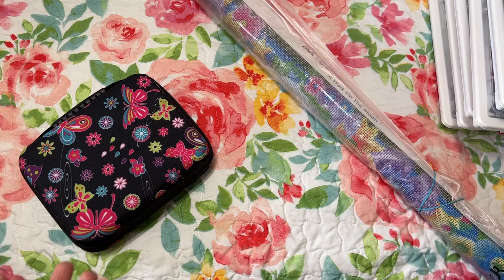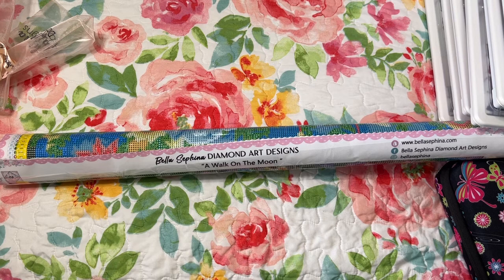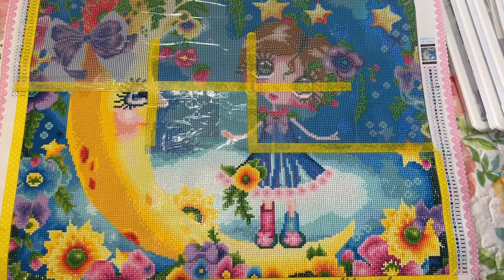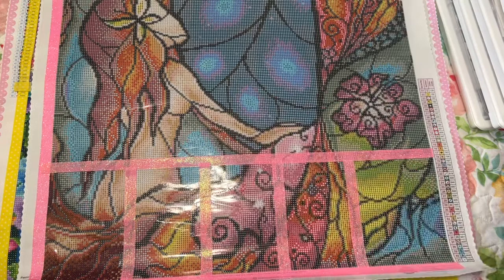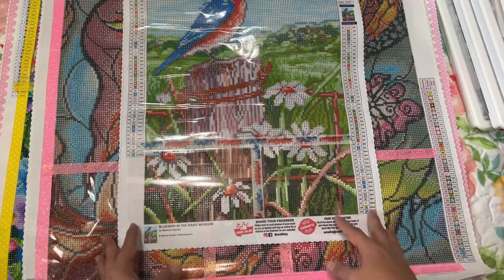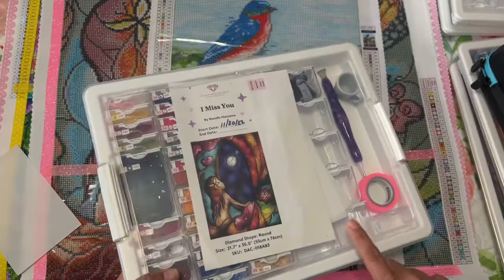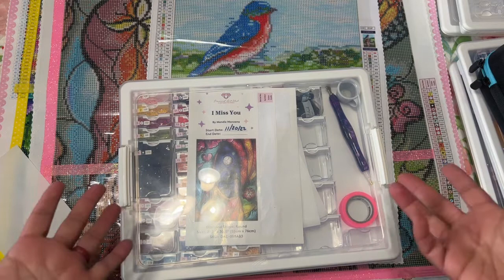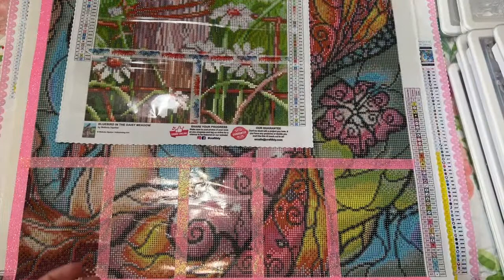Ramblings of What I Am Working on, Elizabeth Ward Storage, Thoughts, and More 😀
Hi, Diamond Friends, in today's video I am sharing what my plans are for the next few months, the storage systems I use, and just rambling. I have a not-so-good habit of talking to fast and sometimes expecting you all to know what I am thinking 😵